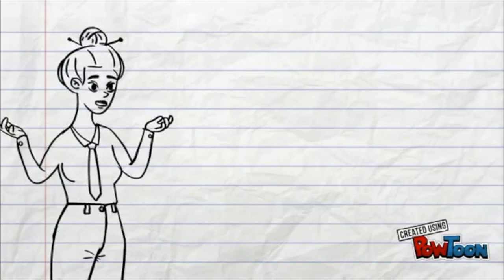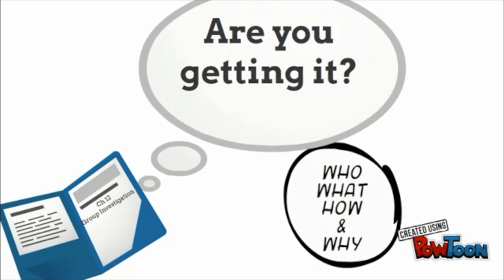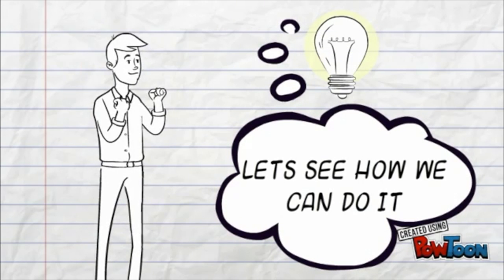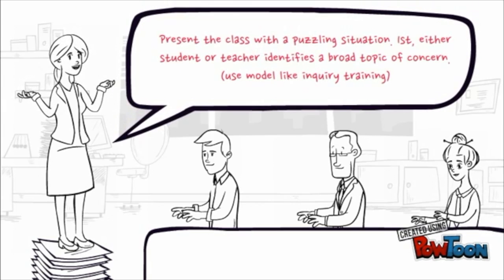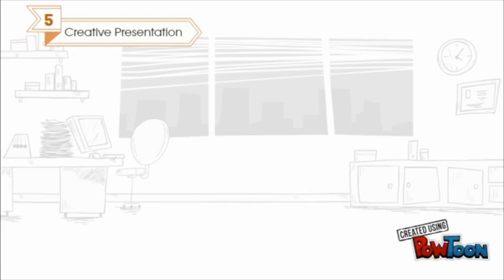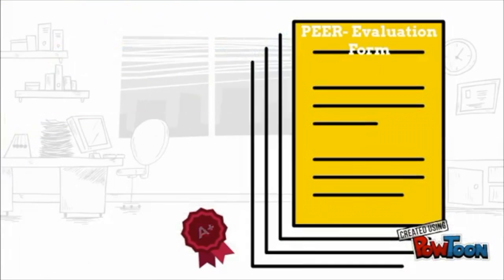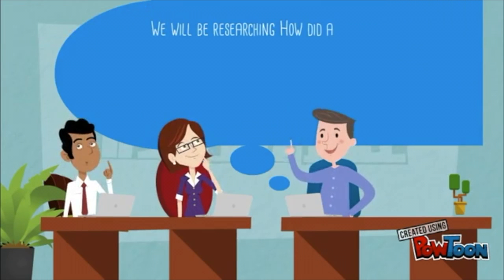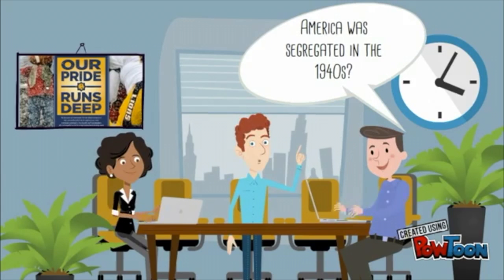Group Investigation Ch 12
• INTRO
• Part 1 an overview of the model,
• Part 2 -How to implement this into your classroom
• Part 3 The demonstration
• Part 4 a creative activity or discussion for the class to participate in.